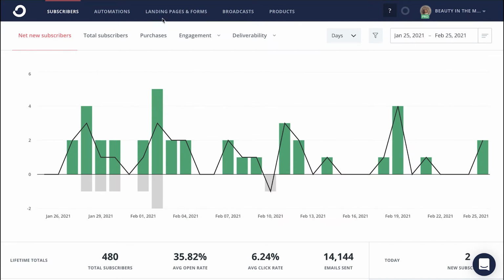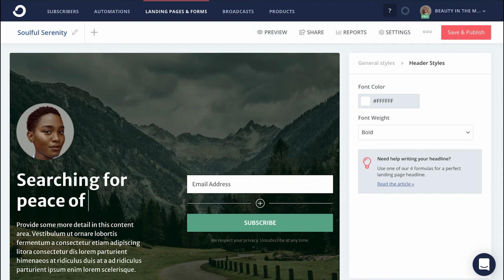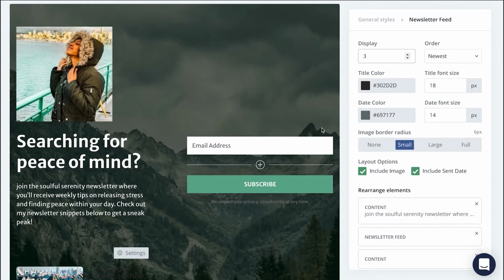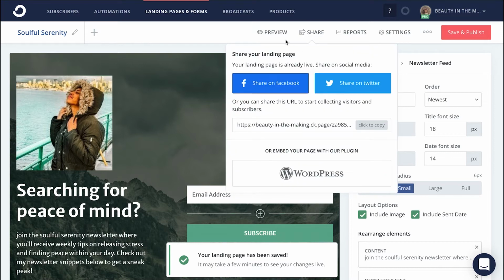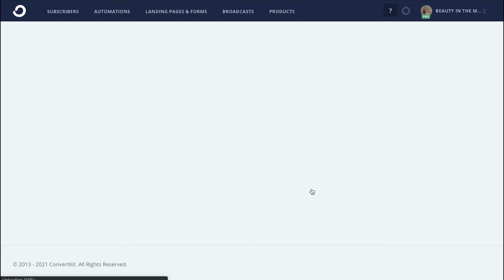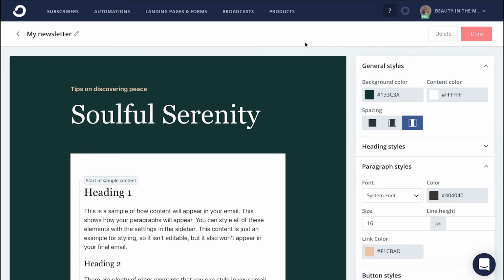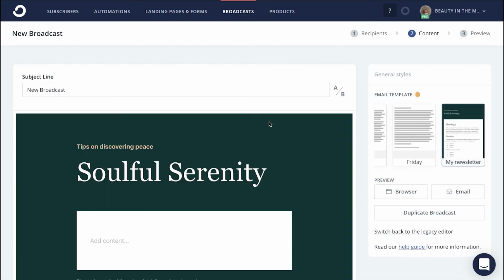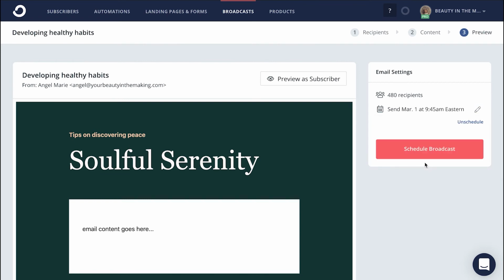How to name your newsletter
Struggling to come up with a newsletter name? Find out how to create the right newsletter name for your business.

To read our full article on how to name your newsletter, head

ConvertKit's mission is to help creators earn a living online through our free audience building and email marketing software. Get the inspiration you need to dream big, create more, and build your business right here.